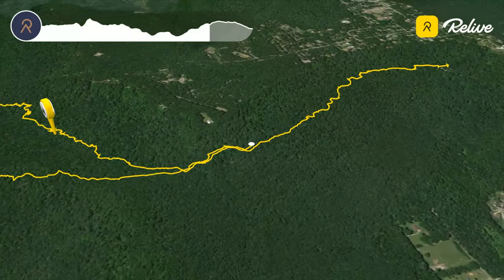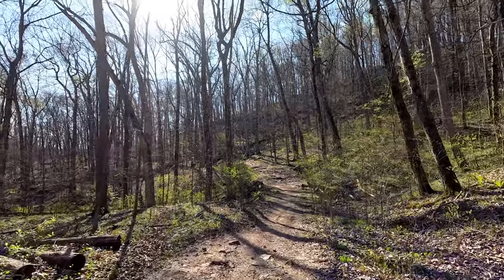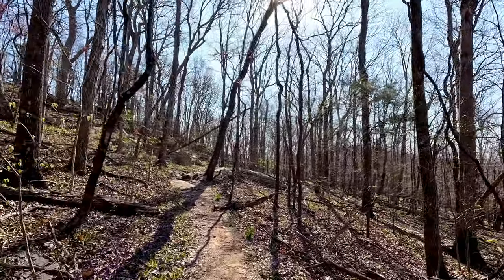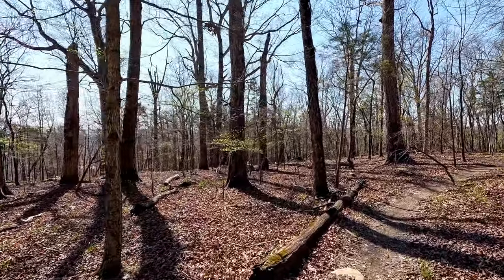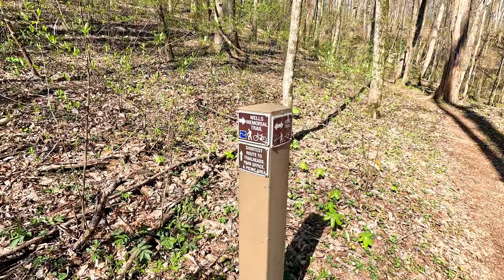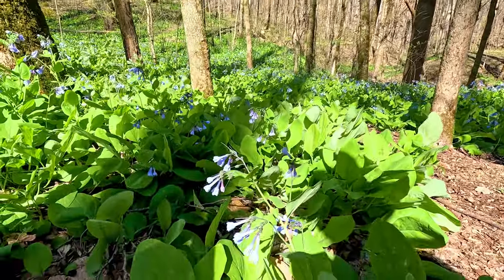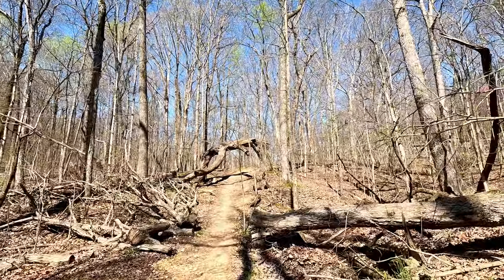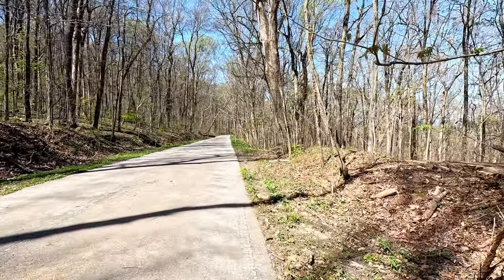Hiking Northeast Portions of Monte Sano State Park, Huntsville, Alabama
In this video, I wander around some of the trails on the Northeast side of Monte Sano Mountain in Huntsville, Alabama stitching together some exploration and spring forest views.

I start out at the switchback in the Bankhead Parkway and hike up to the Portal Trail (which is a new mountain biking trail), then the Mist Opportunity trail onto the Mountain Mist trail.  I took this past the Sinks and up over the Stone Cuts ridge onto the Logan Point and Keiths trails where I circled around the Golan Heights until I encountered the Wells Memorial Trail, which I took across the valley to the Goat Trail.  I followed the Goat Trail a short distance until I joined up with the Sinks Trail.  I used the Sinks Trail to explore one of the big sink holes, and an amazing field of bluebells, before rejoining with the Mountain Mist trail for an easy walk back to the car at the Bankhead Parkway.

This was an easy, if a bit longer than I expected, 6.2 mile early spring wandering around in the forest of Monte Sano that do not regret doing.